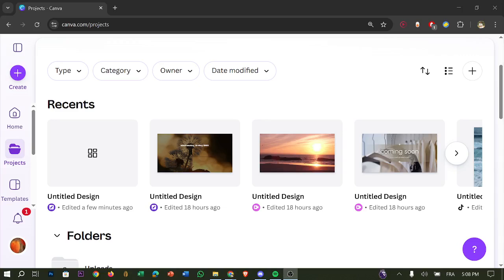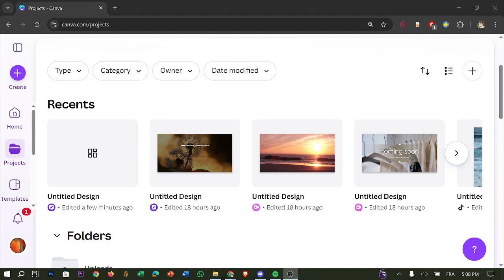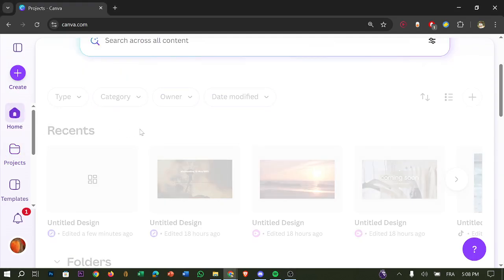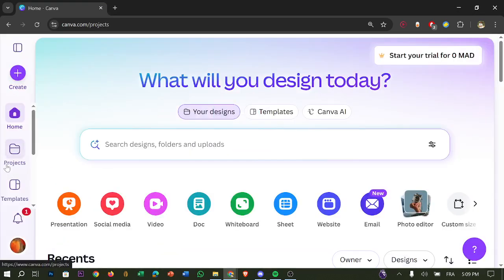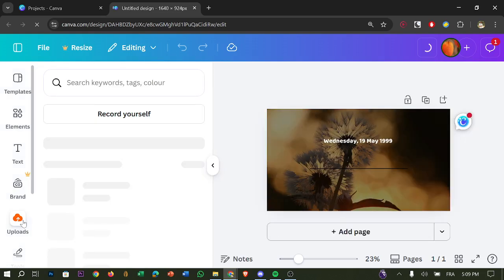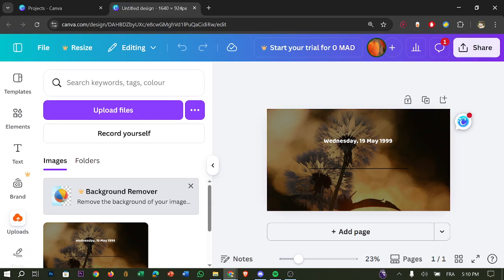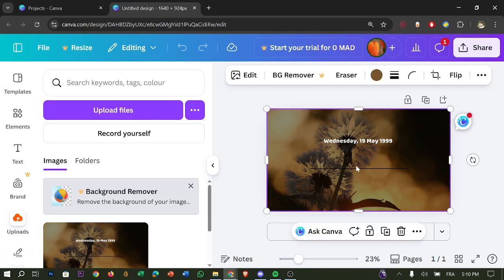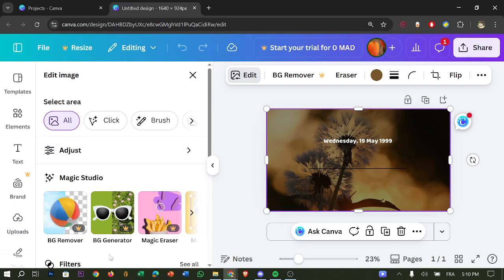How To Remove Background In Canva ! Tutorial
Today we talk about remove background in canva,how to remove background in canva,canva tutorial,how to remove background in canva pro